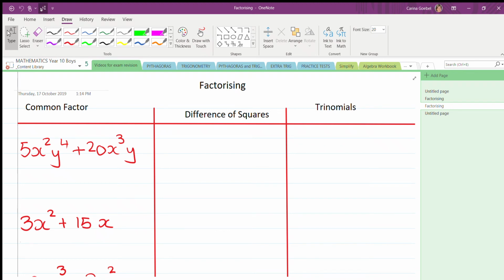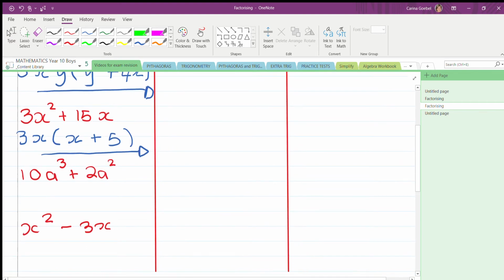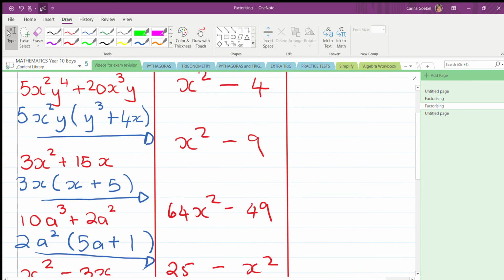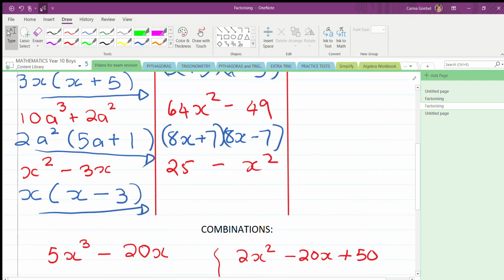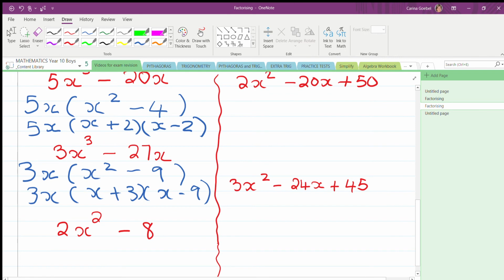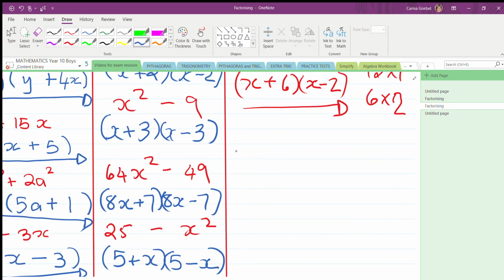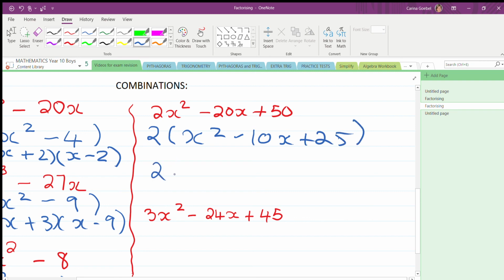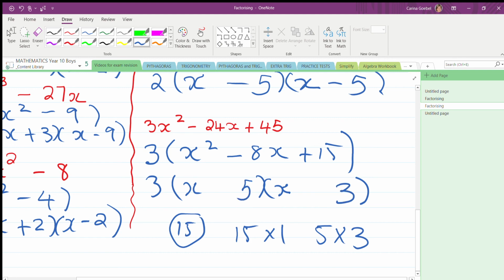Factorising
Factorising common factor, difference of squares, trinomials,combination factorising